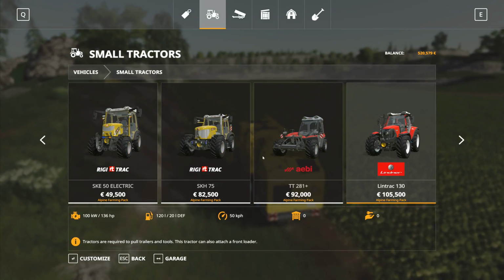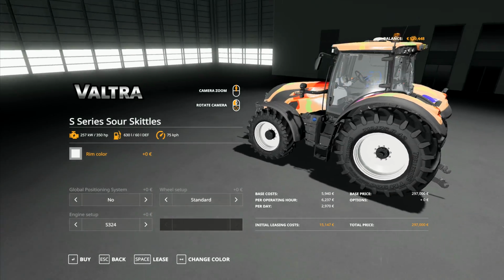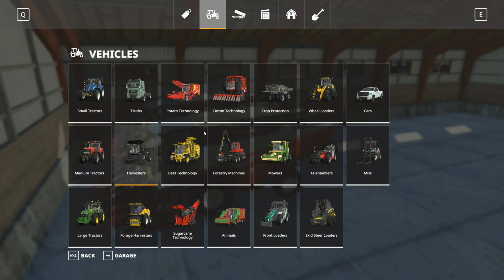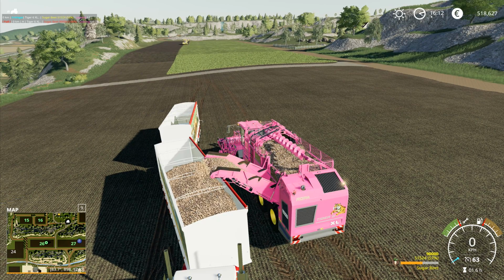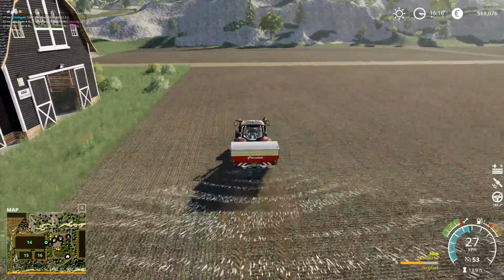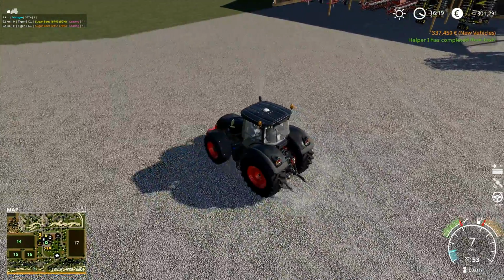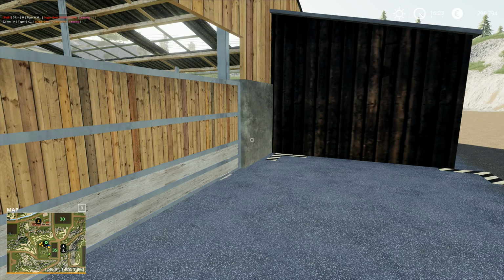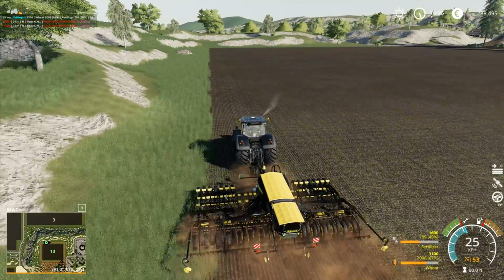Let's Play FS19, Hagenstedt #155: Next New Valtra!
Another new Valtra added to the fleet so that we can keep up with the workload!